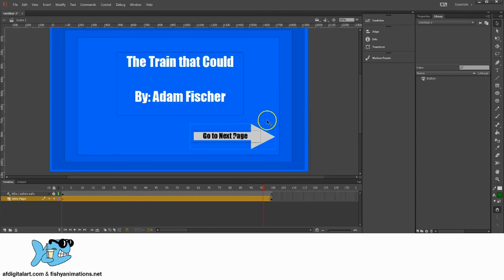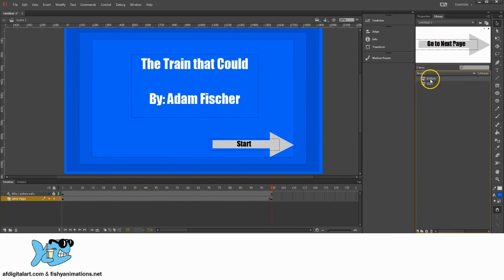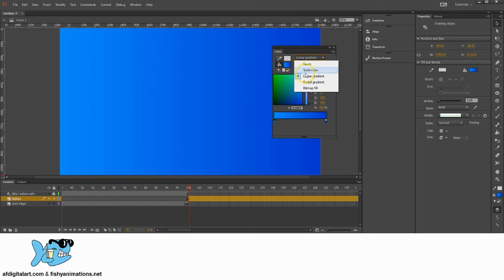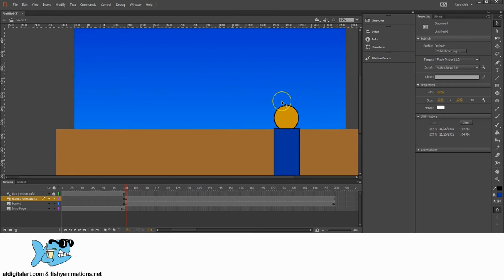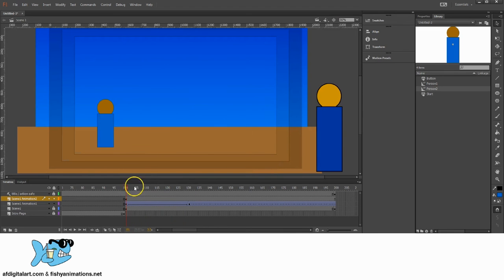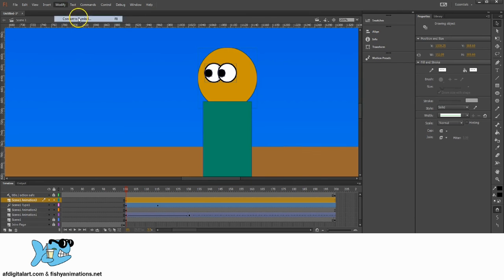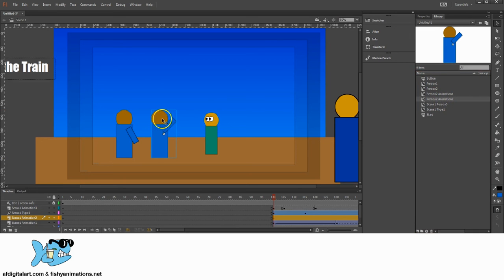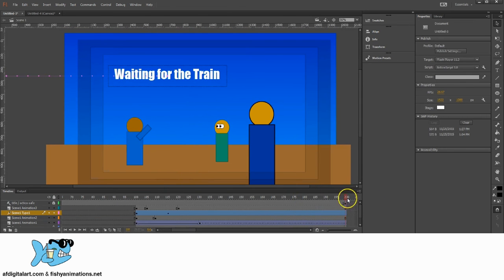Adobe Animate/Flash - Creating a Storybook Animation Part 2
Continuation of the storybook animation series - you will need to start with the video titled: Creating a Storybook Animation Part 1.